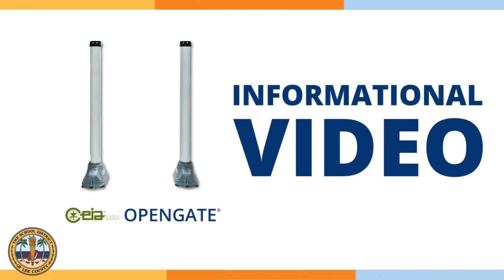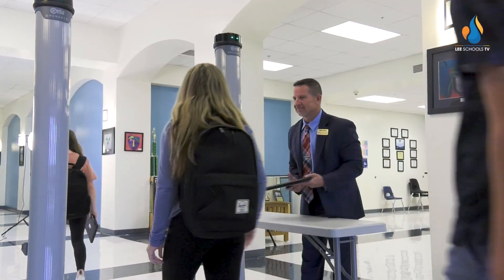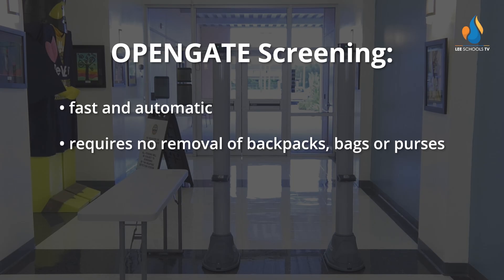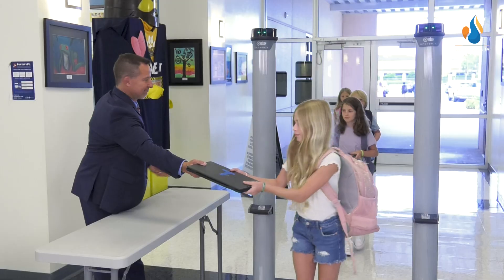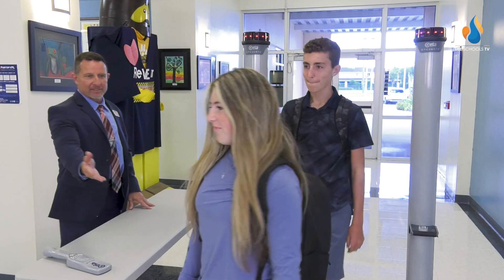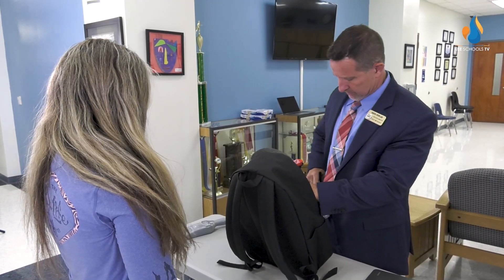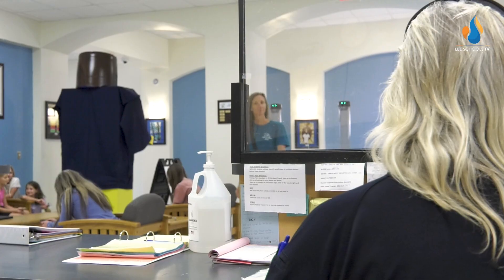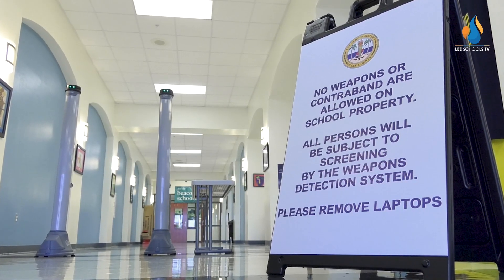OPENGATE Weapon Detection System Informational Video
This short video gives an overview of the School District's new weapons detection system, OPENGATE, and what students and visitors can expect at school campuses this year as we roll this new technology out in phases.